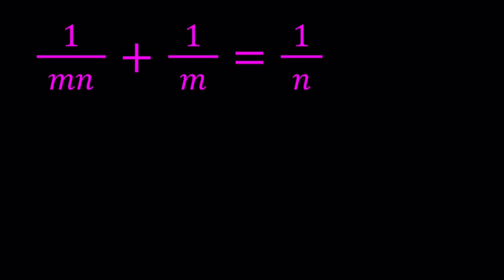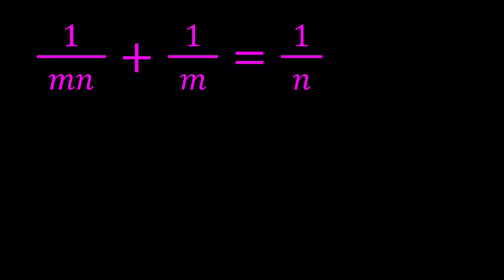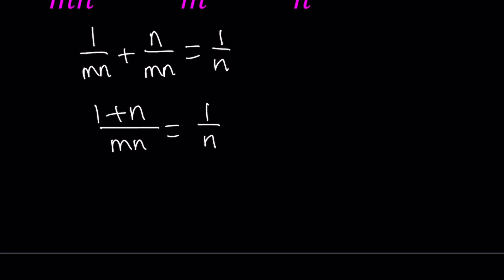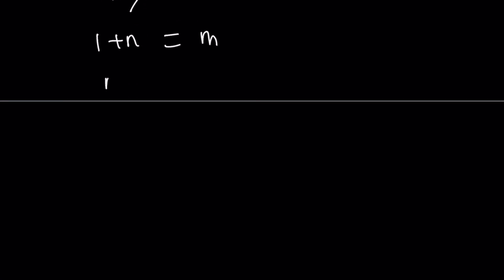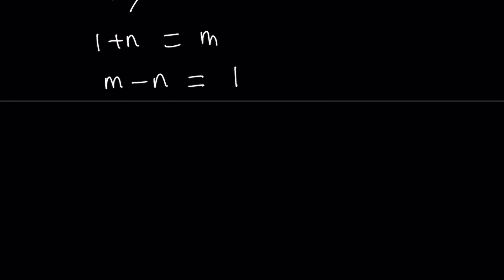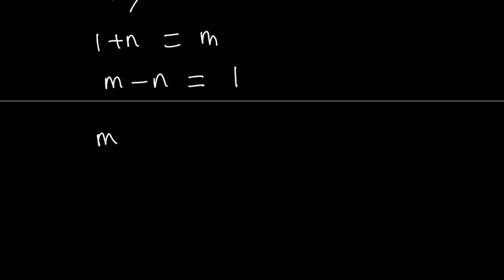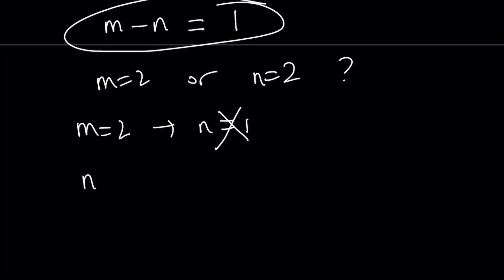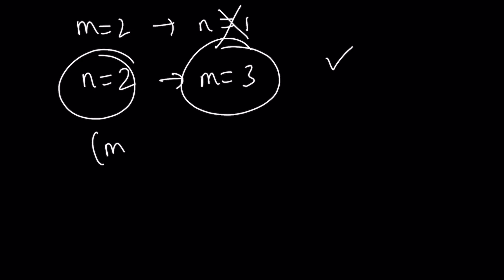A Quick and Easy Diophantine Equation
If you need to post a picture of your solution or idea:
via @YouTube @Apple @Desmos @NotabilityApp